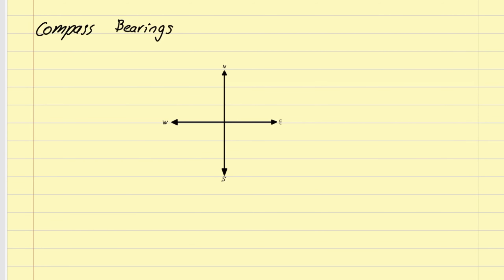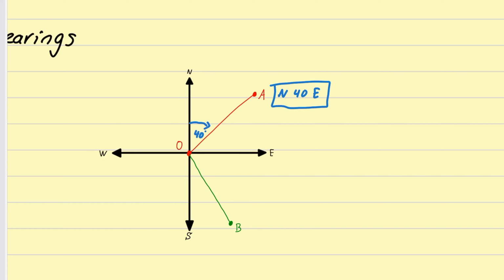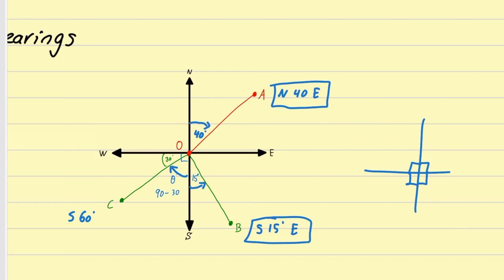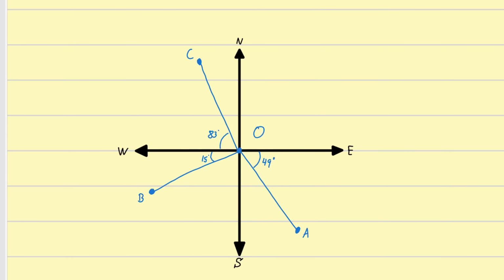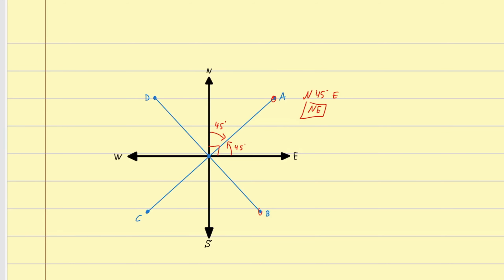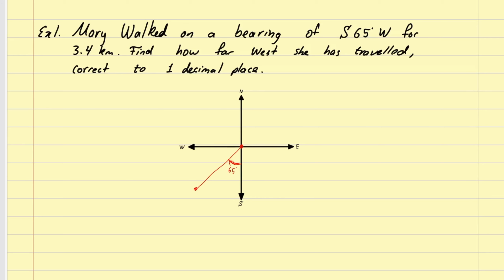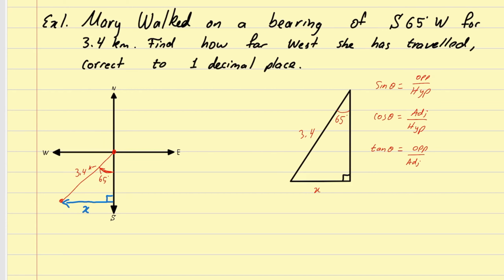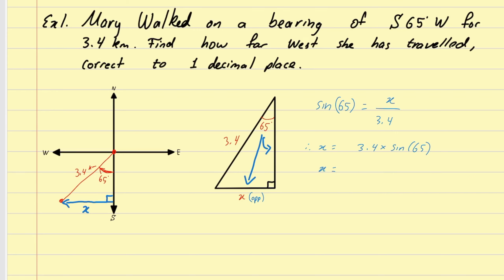Bearings part 1 | M6 | Non- Right Angled Triangles